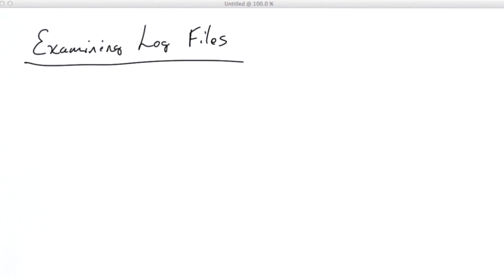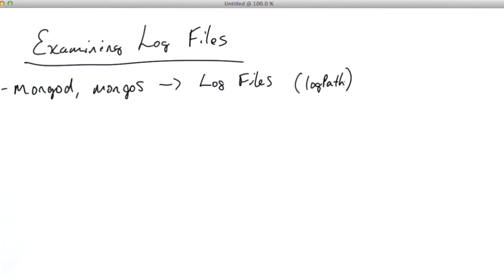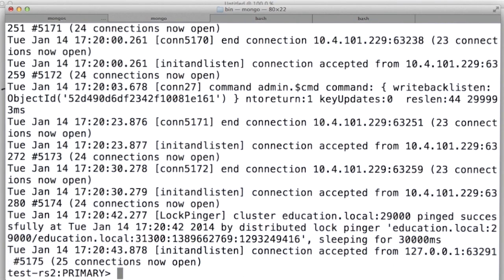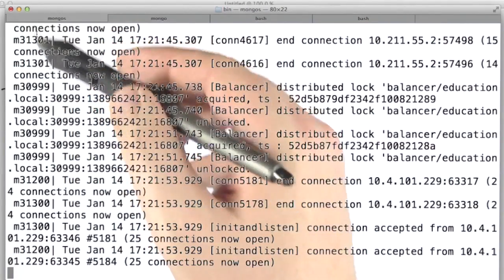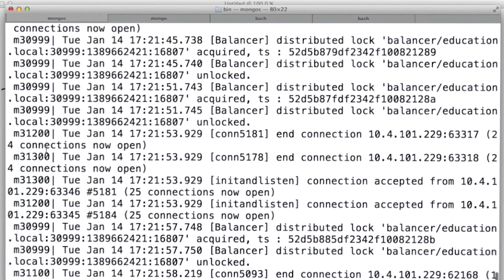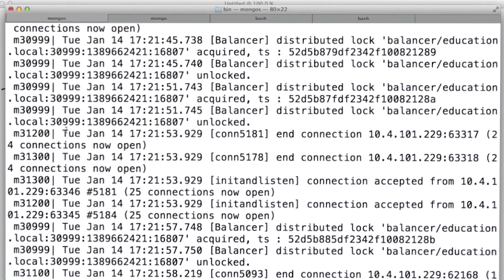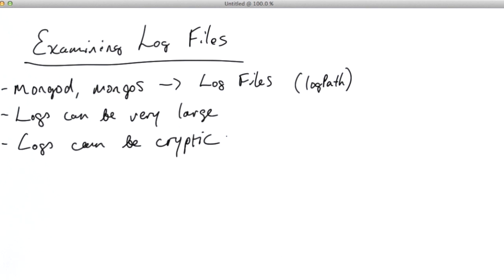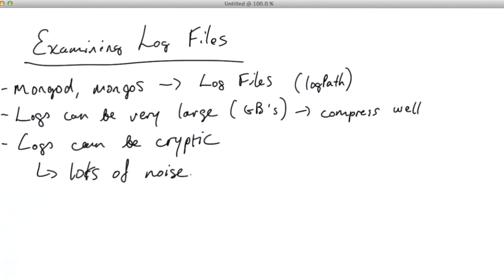3 0 Examining log files